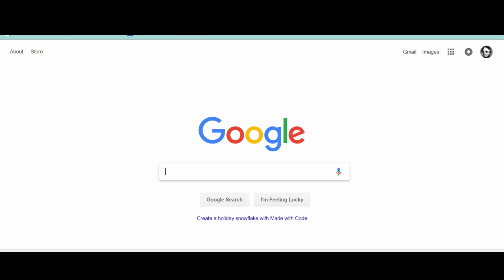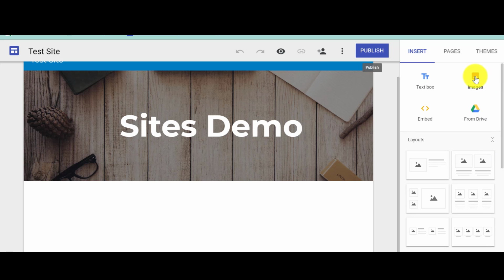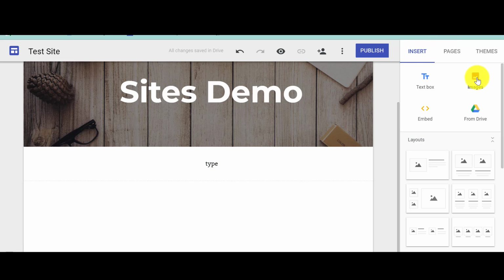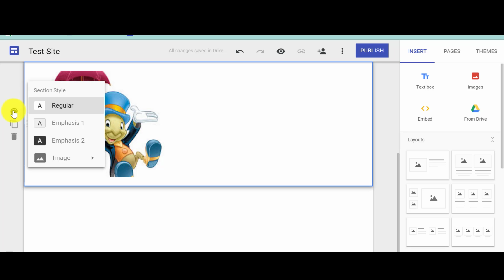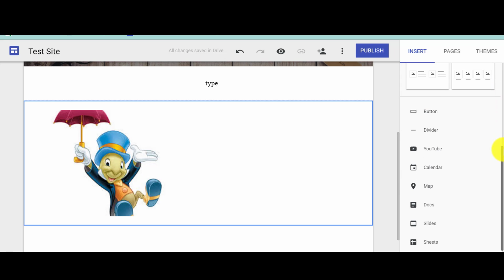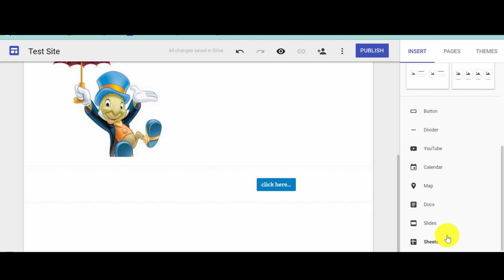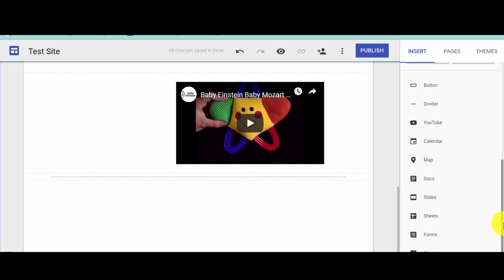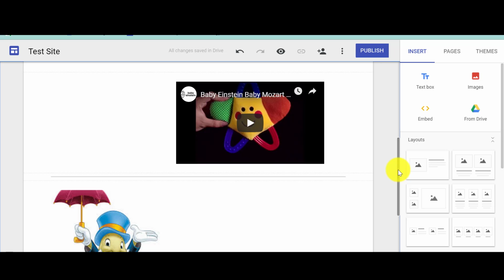Google Sites (layouts, insert)